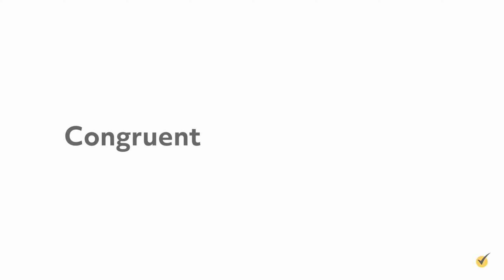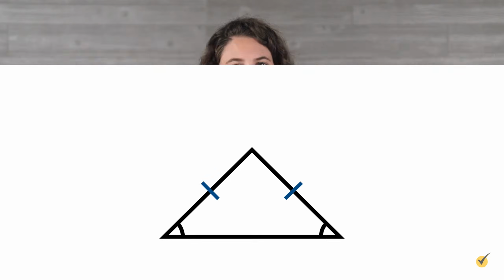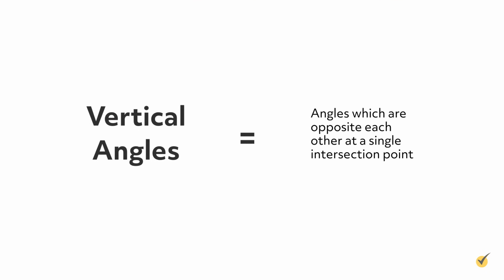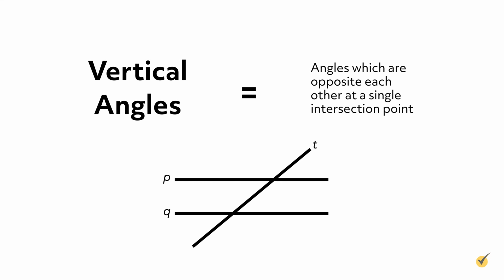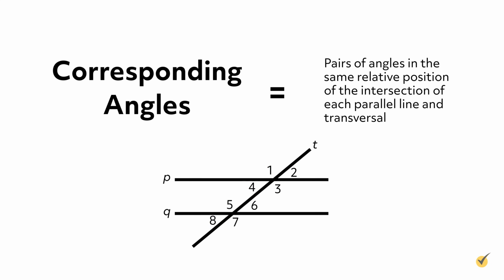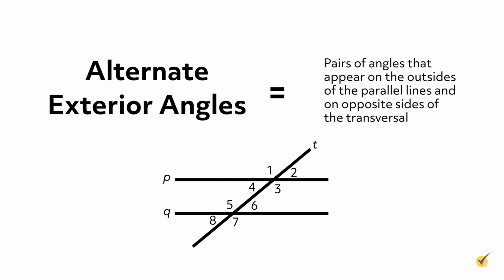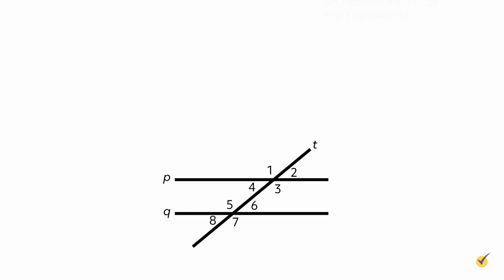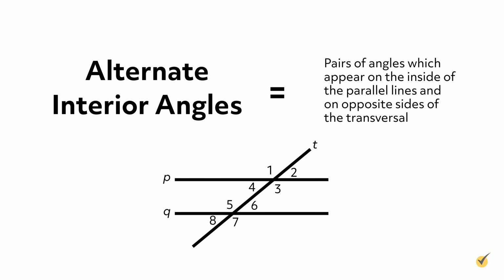Congruent Angles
Congruent angles are frequently used in the world of architecture, construction, design, and art. Congruent angles have the same angle measure. For example, a regular pentagon has five sides and five angles, and each angle is 108 degrees. Regardless of the size or scale of a regular polygon, the angles will always be congruent.